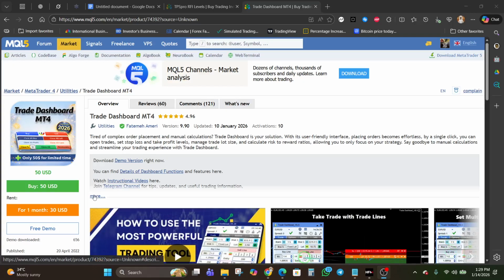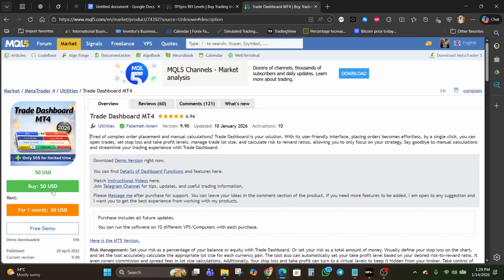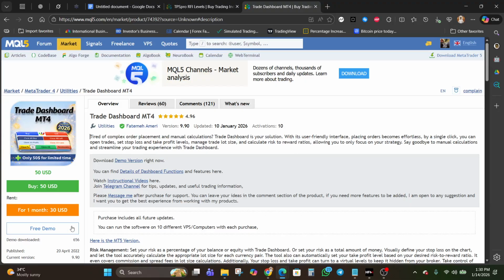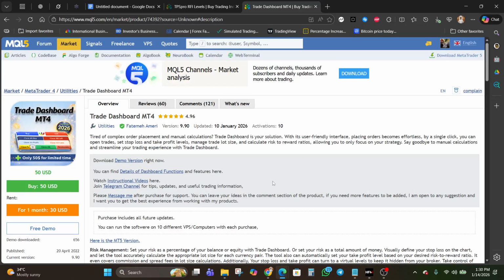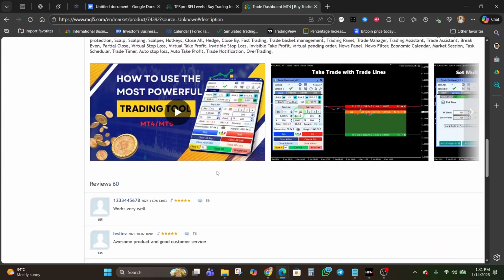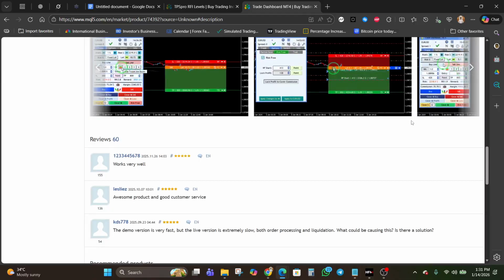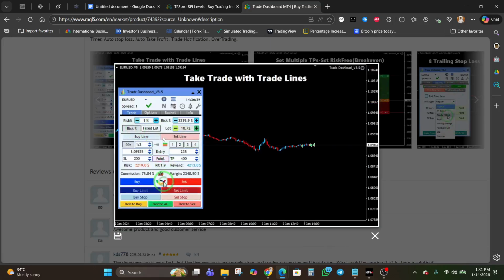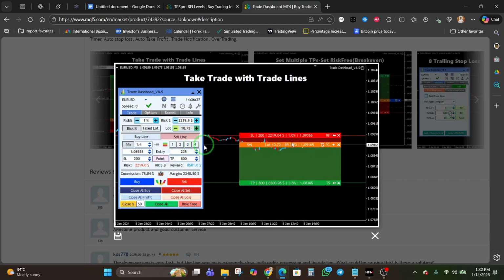Trade Dashboard for MT4 & MT5 – Monitor All Trades & Account Metrics in One Panel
Trade Dashboard for MT4 & MT5 gives you a complete real-time overview of your trading activity in one clean, easy-to-read panel. Instantly monitor open trades, account statistics, and key metrics to make faster, smarter decisions while reducing costly errors. Perfect for traders who want efficiency, clarity, and full control at a glance.